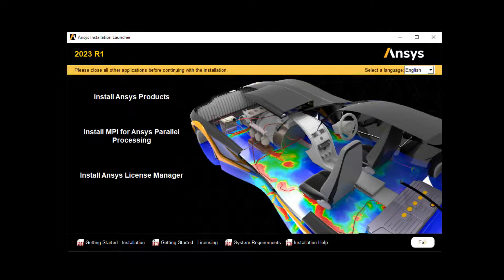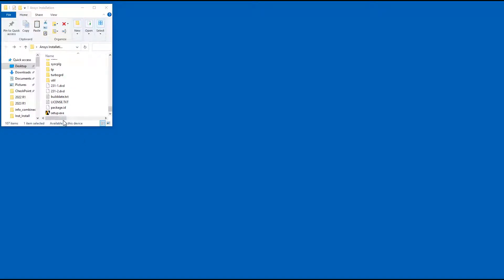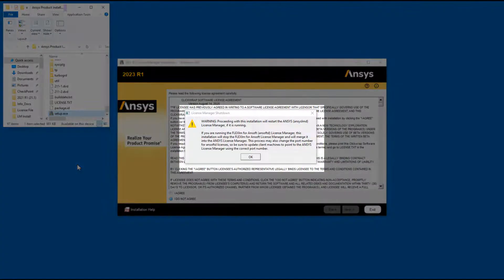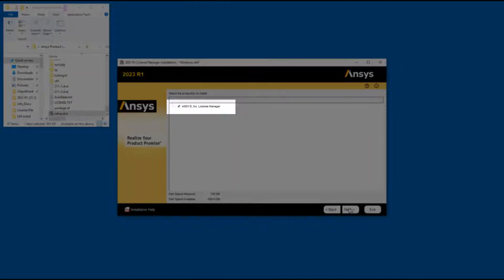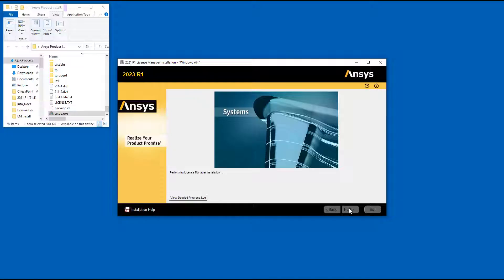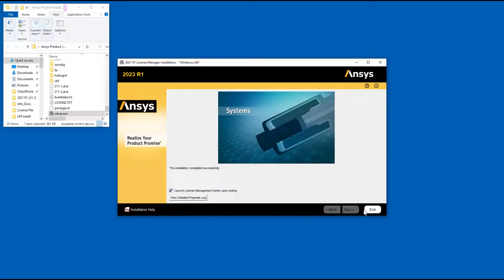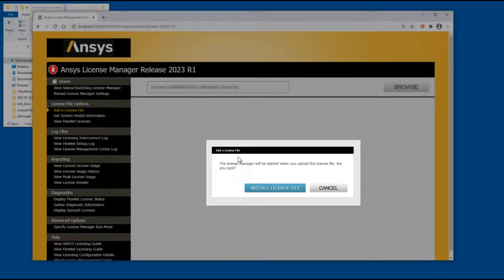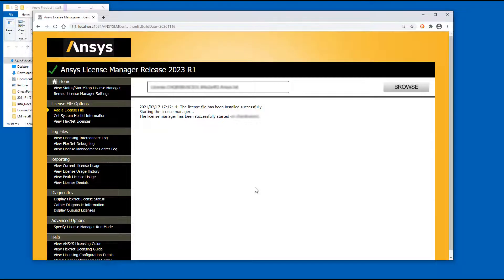Installing ANSYS License Manager 2023 on Windows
This video demonstrates how to install the ANSYS, Inc. License Manager on the Windows platform.